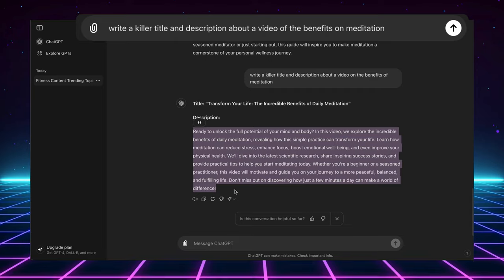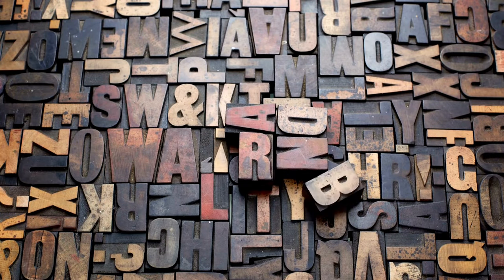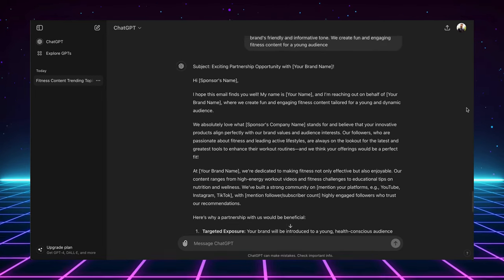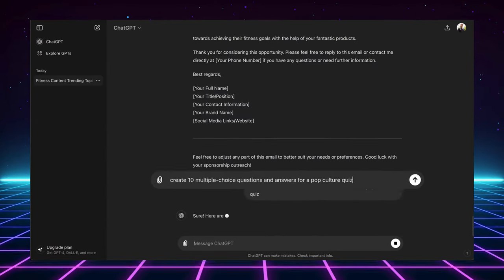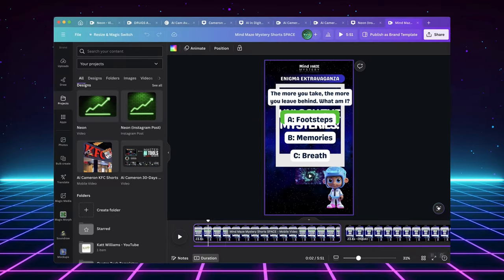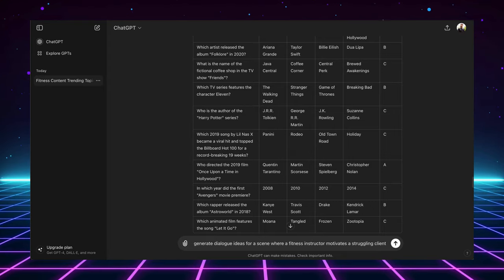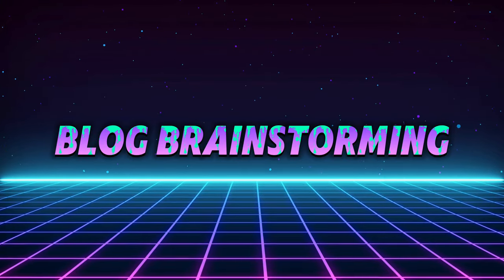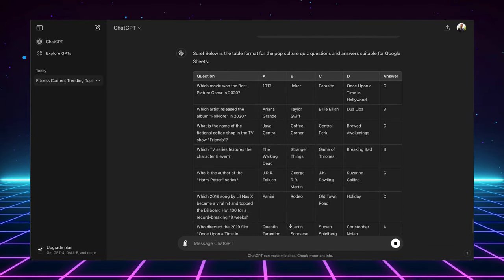Unlock 12 Ways To Create FAST Content With ChatGPT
Tired of staring at a blank page?  Unlock the power of ChatGPT and discover 12 FAST WAYS to create engaging content for your videos, blogs, and social media!

Generate catchy titles & descriptions, craft killer scripts, brainstorm irresistible quiz questions, and so much more!

In this video, you'll learn:

🟢 How to use ChatGPT to overcome writer's block and spark creativity
⚫️ Tips for crafting captivating content across various formats
🟢 Techniques to save time and streamline your workflow
⚫️ Ready to take your content creation to the next level?  Dive deeper into the world of AI tools with